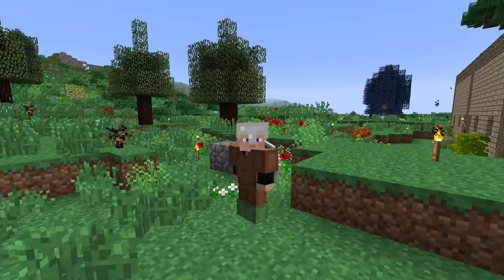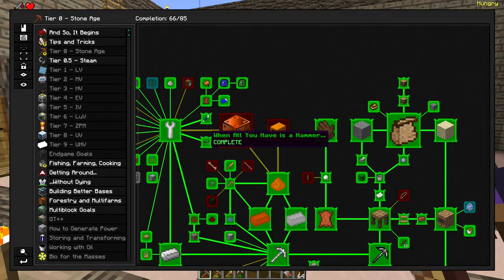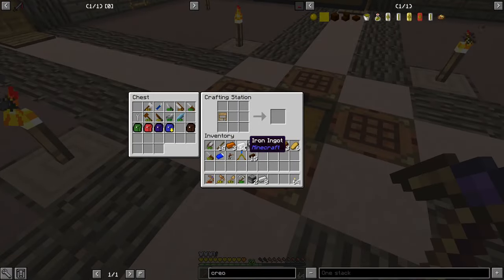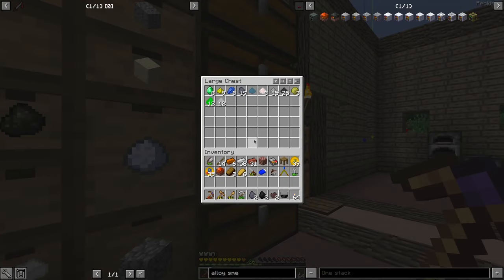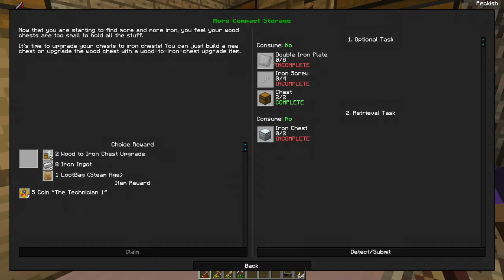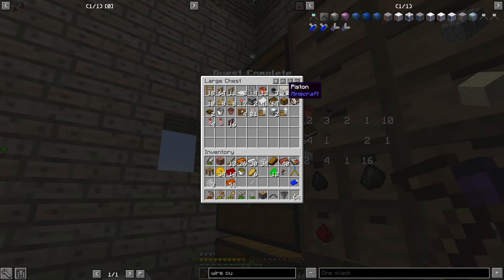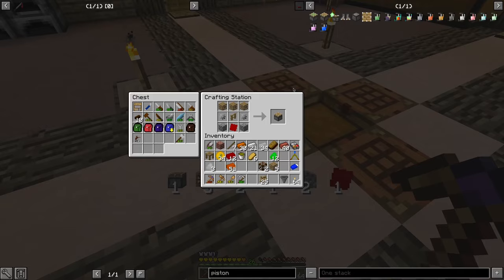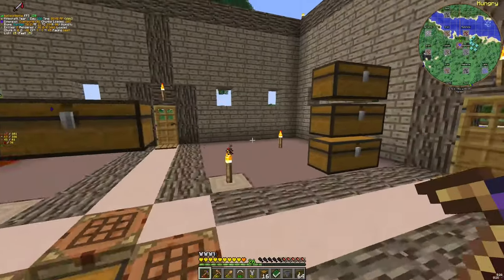Steamy Time in the New Home | GregTech: New Horizons S2 - 05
The first thing we do after moving to our new home, we get into some steamy actions... Crafting steam machines...